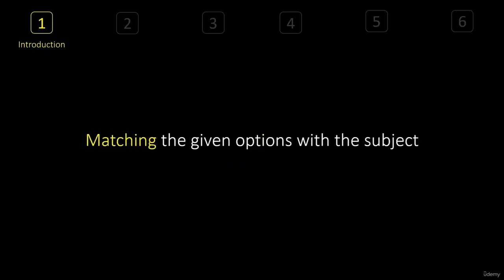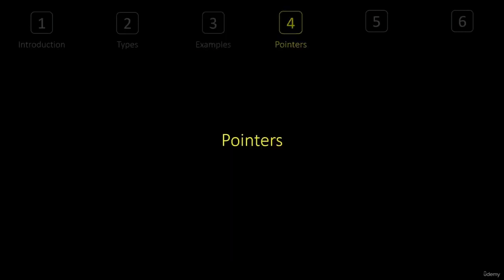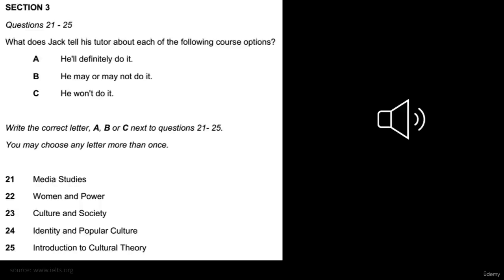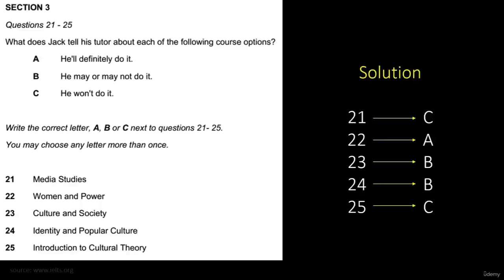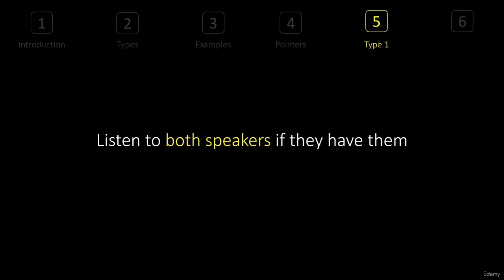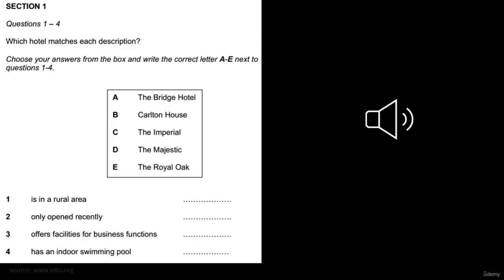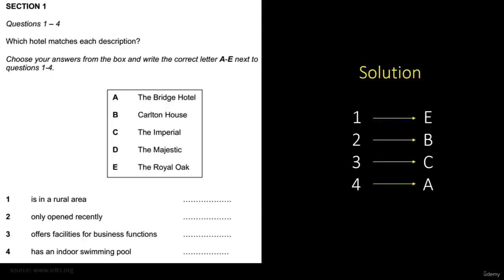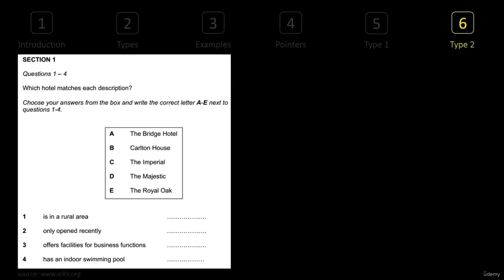12. The End of The Chapter